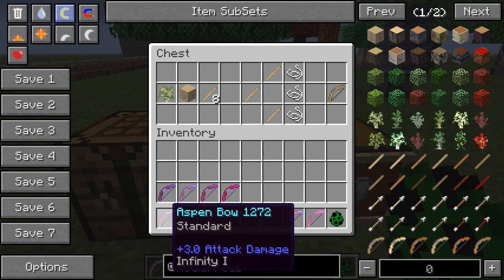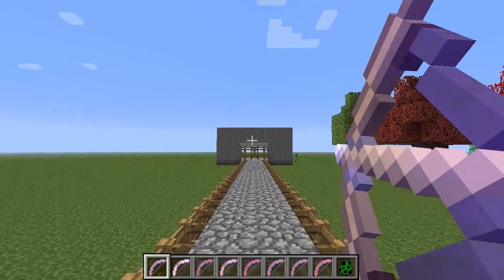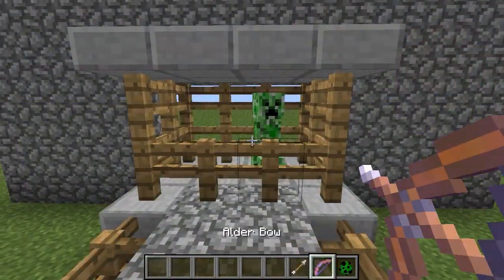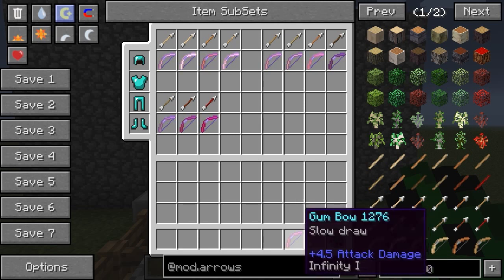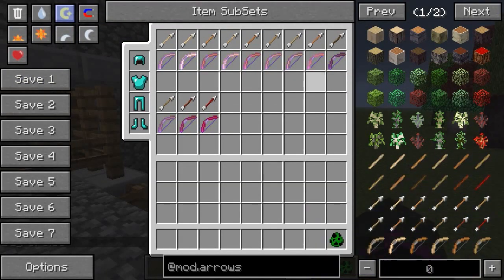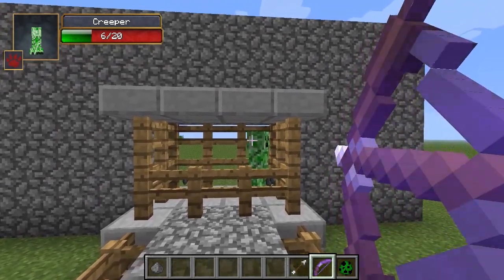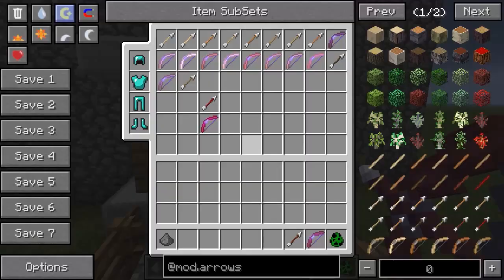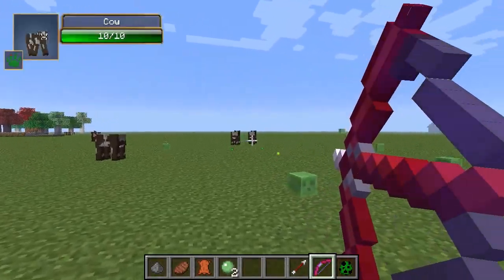Minecraft Mod Review: Arrows Plus - New Bows, Arrows and Trees! (1.6.2)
Arrows Plus adds a total of 12 new bows and arrows which fit into minecraft well. There is a lack of good and balanced mods which add new bows and with the addition of new trees and arrows this mod is well made. If you have any ideas you should post them on the mod page because the creator is still active! If you enjoyed the video, leave it with a like to show some support!